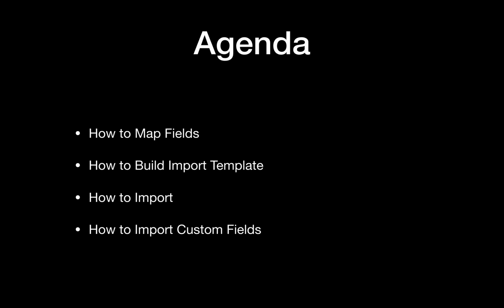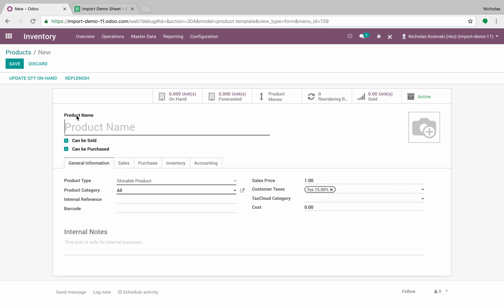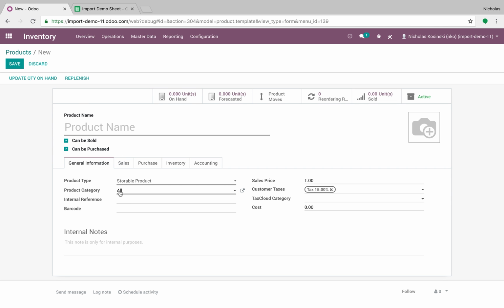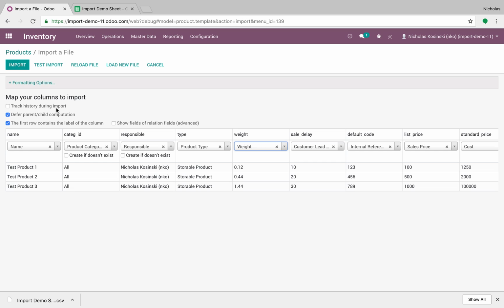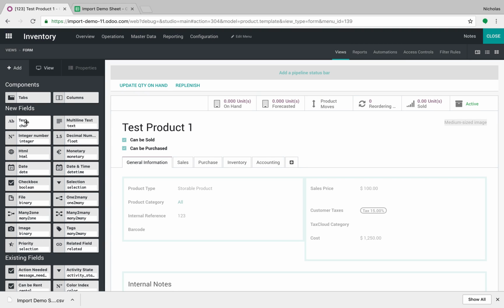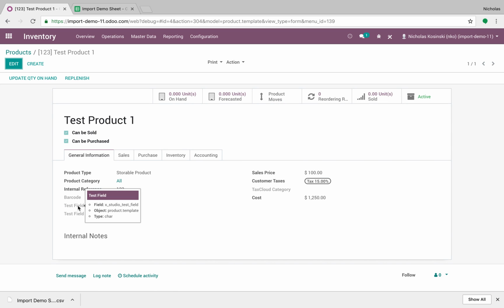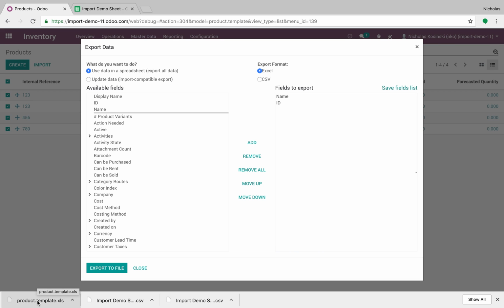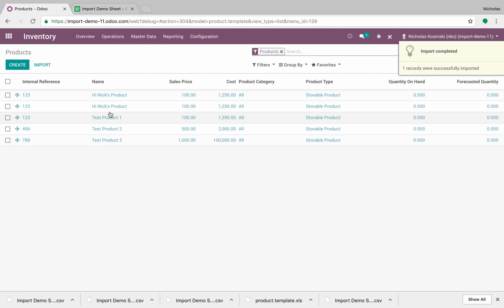Odoo V12 How to Import Data